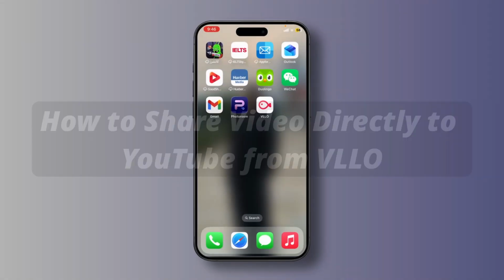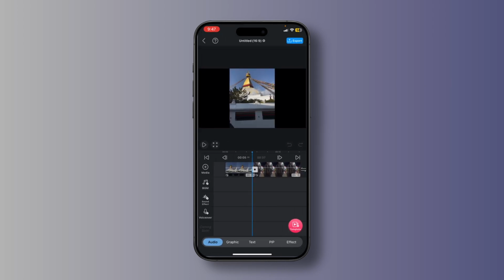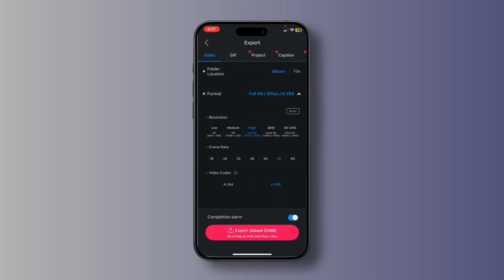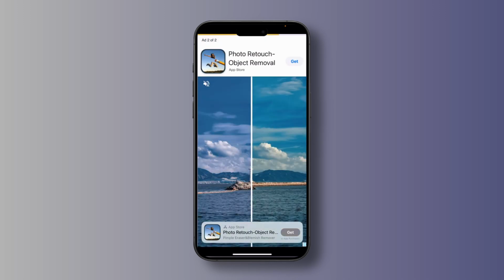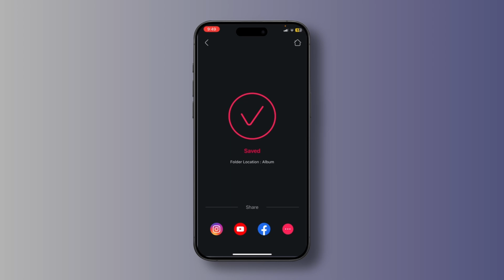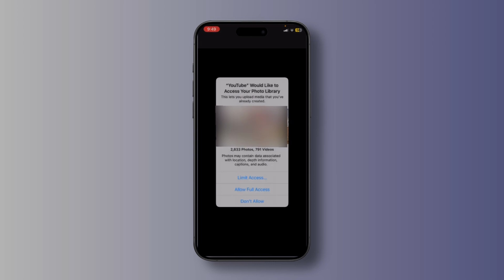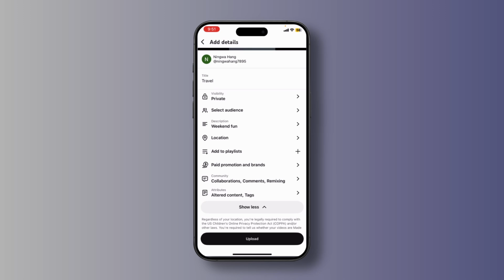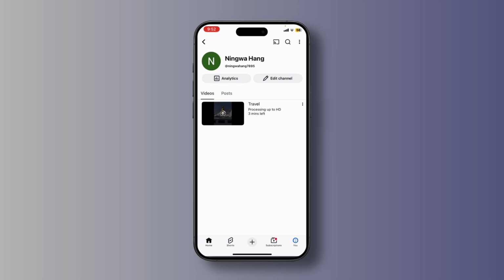How to Share Video Directly to YouTube from VLLO 2026?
Want to upload your edited videos to YouTube straight from your phone? In this quick guide, I’ll show you how to share your video directly to YouTube from the VLLO app. You’ll learn how to export, add titles and descriptions, choose visibility settings, and publish—all without leaving the app, so you can go from editing to uploading in just a few taps!

📤🎬 Ready to publish your video to YouTube instantly?